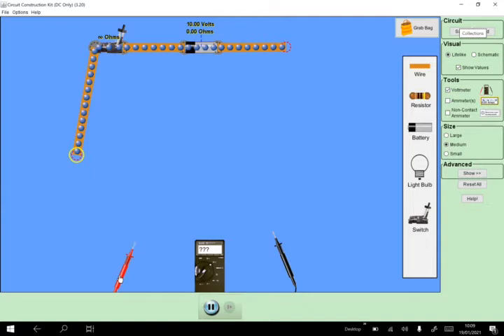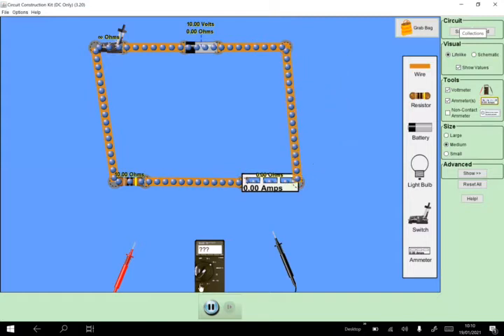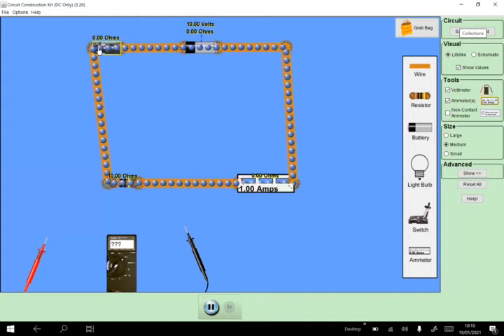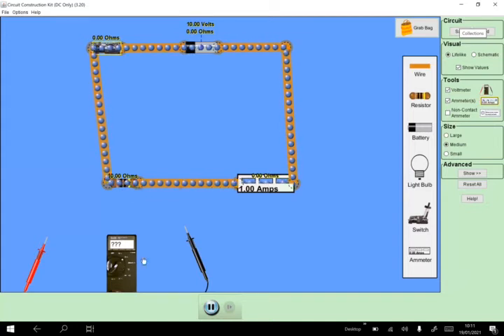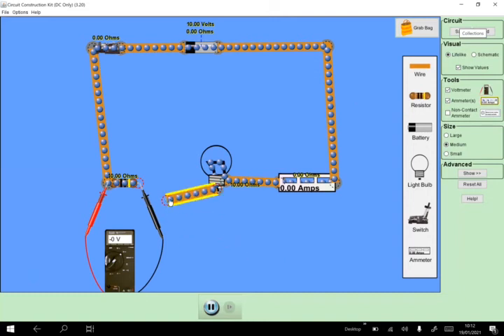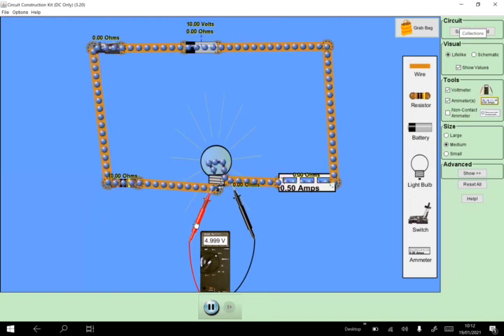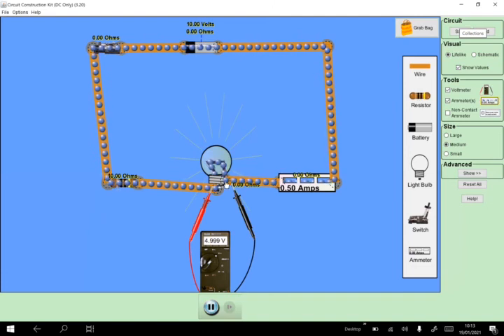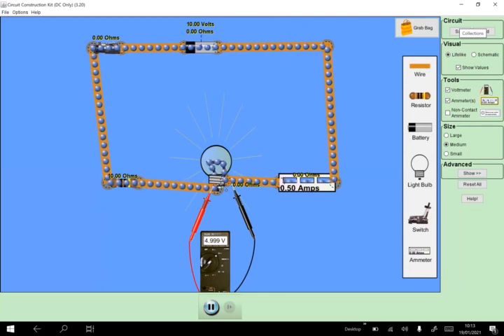Physics Session on Electric Circuit By Mr Walid Ahmed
Mr Walid Ahmed, physics teacher for more than 20 years, who is a specialist in teaching the British curriculum especially O level and AS level.